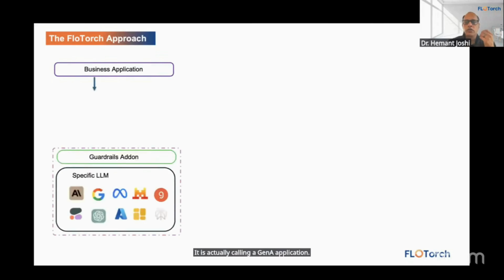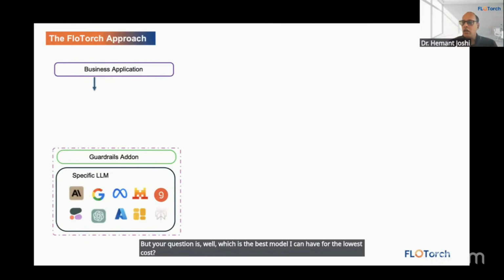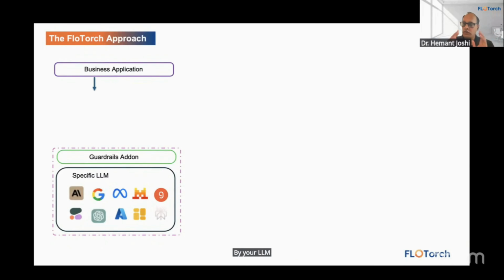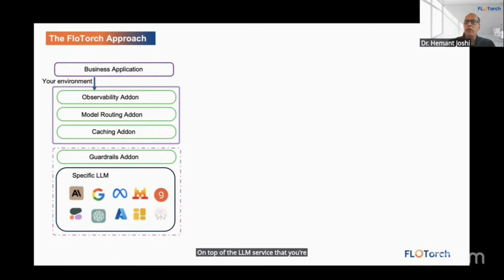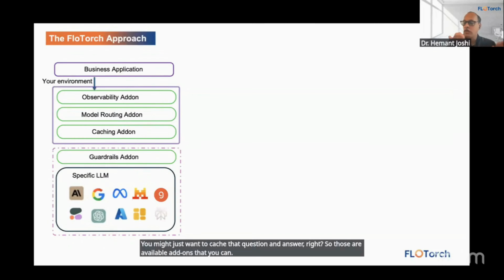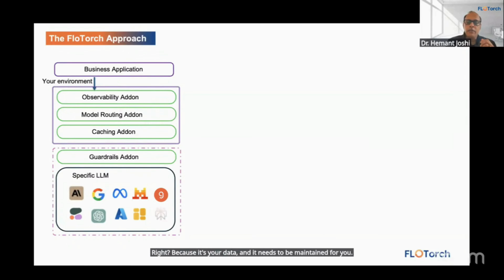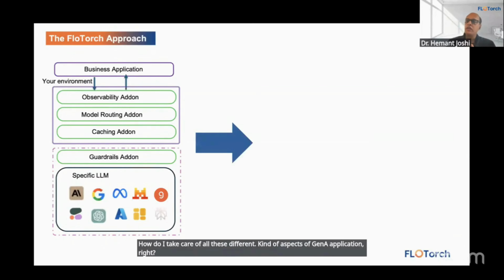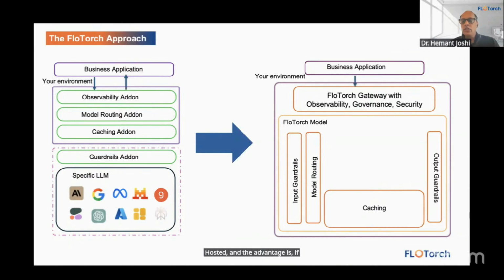Most LLM apps look the same… but here’s what’s really happening behind the scenes.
When you call an LLM from Meta, Google, or OpenAI, it just gives you a response.
But you still have to manage caching, guardrails, observability, and governance on your own.
That means checking every input and output, handling logs, and managing cost — a lot of extra work for developers.

In this clip, Hemant Joshi from FloTorch explains how FloTorch simplifies that entire process.
The code looks almost identical, but behind the scenes, every request goes through the FloTorch Gateway — adding governance, routing, caching, and built-in guardrails automatically.

Build faster, stay secure, and focus on your GenAI application — FloTorch takes care of the rest.